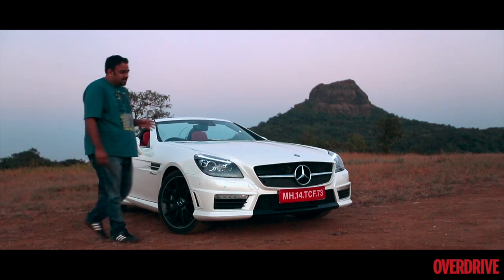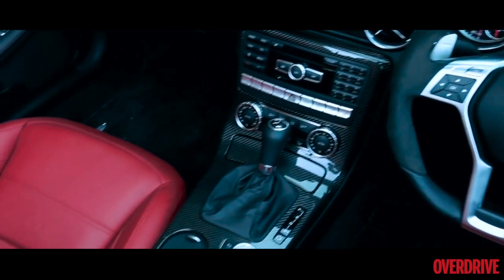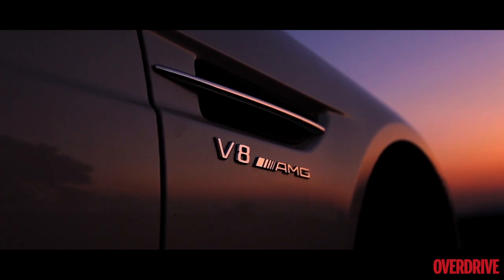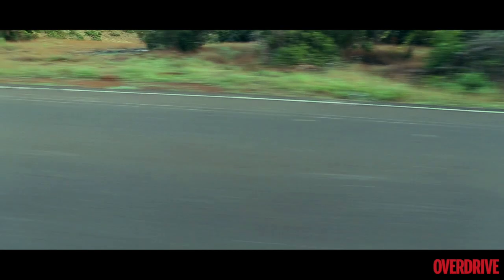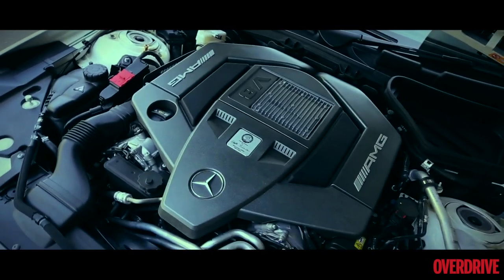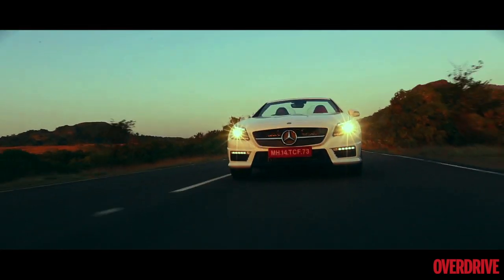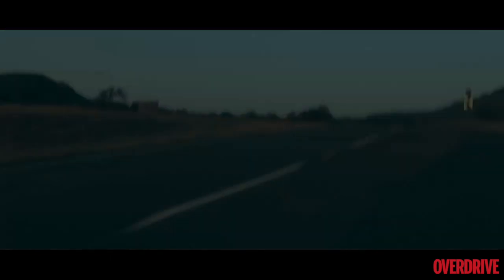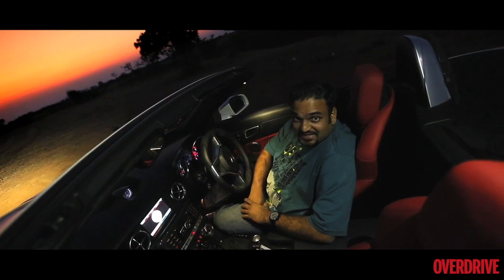Mercedes Benz SLK55 AMG - Overdrive Review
It may have small proportions, but with 428 PS of power on tap, the SLK55 AMG is one serious sportscar! Watch the video for our impressions of the car and read the detailed road test on Overdrive

For the latest news and reviews on cars and bikes, visit us